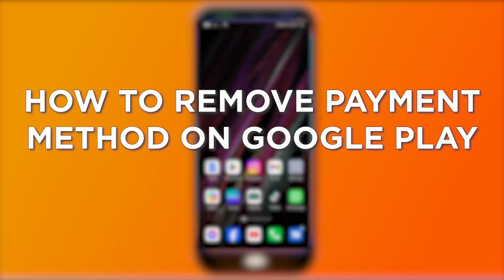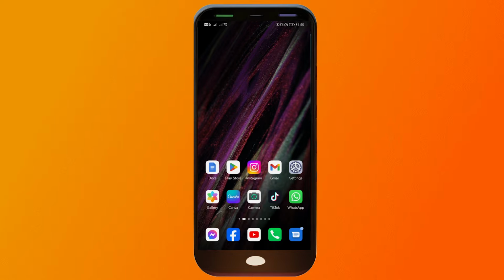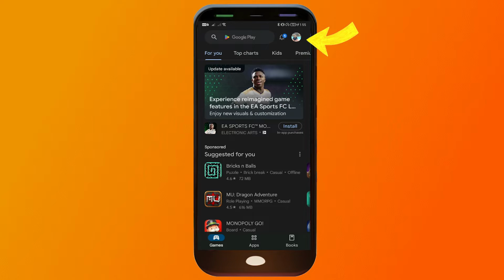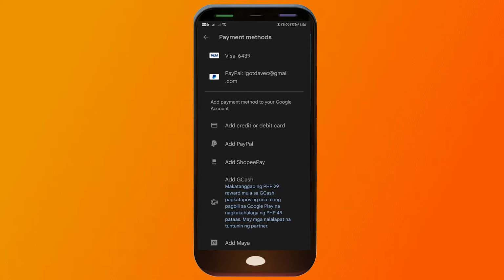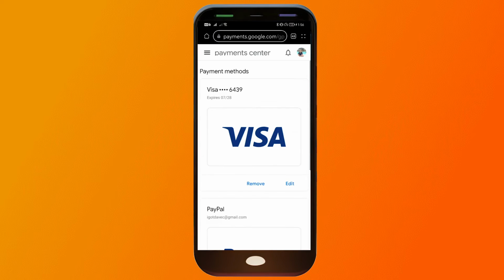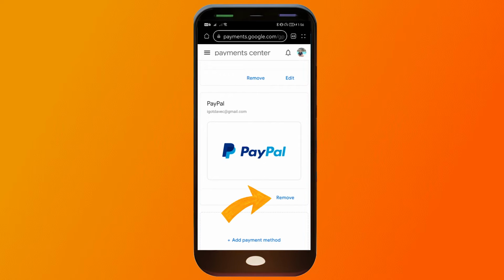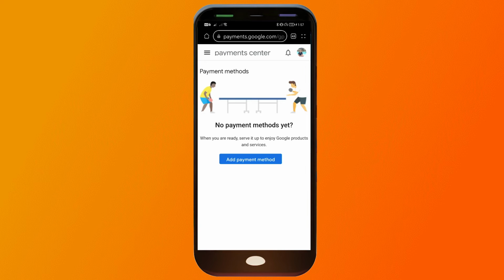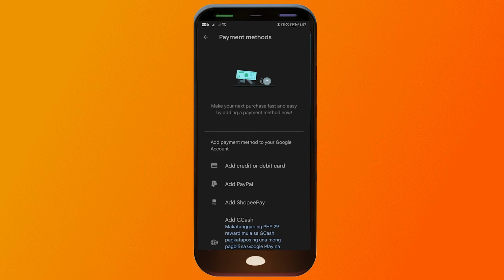How to Remove Payment Method on Google Play WITHOUT Credit Card (2026)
Here's to remove payment method on Google Play easily in 2026. With this tutorial, you will be able to know how to remove payment method on Google Play Store easily without credit card.

-- RECOMMENDED VIDEOS --
How to Remove Payment Method on Google Play 2026 | Remove Credit Card or Debit Card From Google 2026